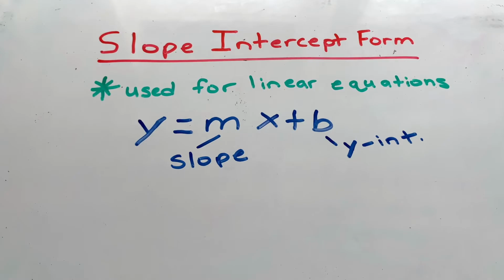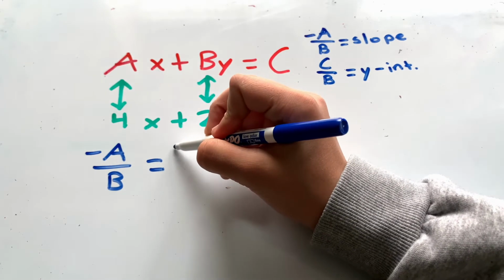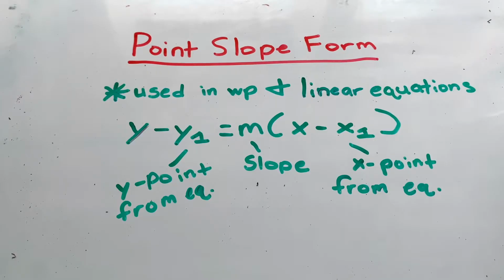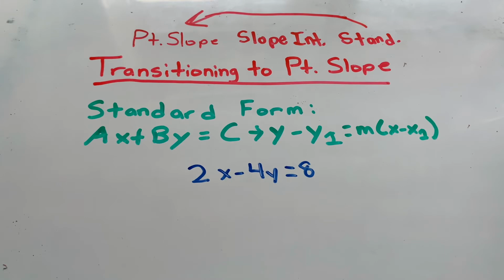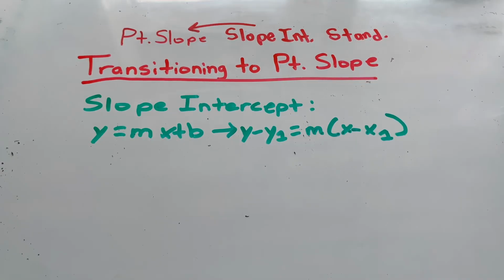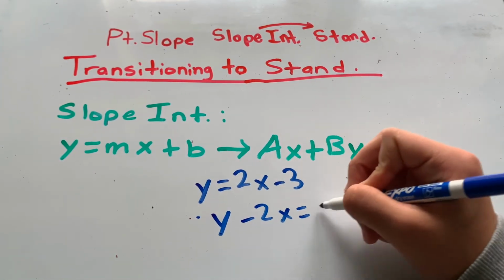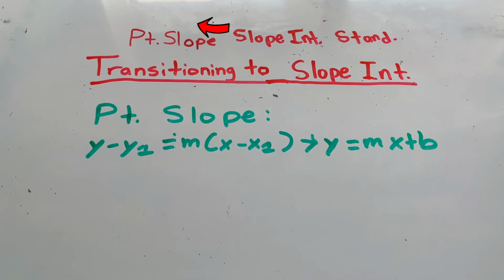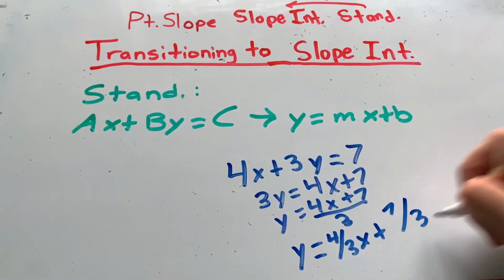Point Slope, Standard, and Slope Intercept Form for Linear Equations! Part I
Today, we learn about the different forms for linear equations. This include point slope form, standard form, and slope intercept form. I show how to transition between the forms as well.

Title: Bomb Exploding
Uploaded: 02.23.12
Recorded by Sound Explorer

Title: Blop
Uploaded: 03.27.13
Recorded by Mark DiAngelo